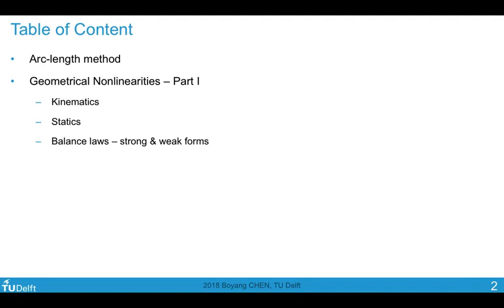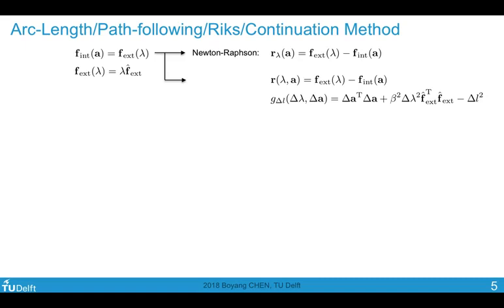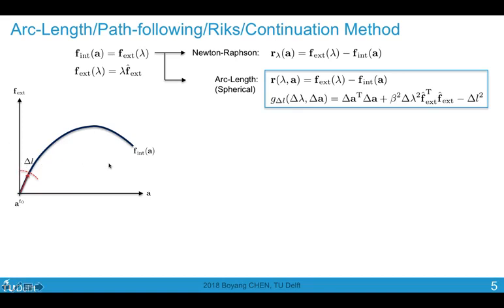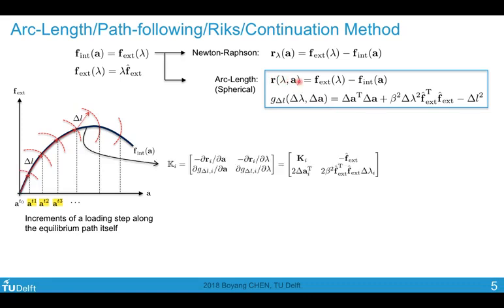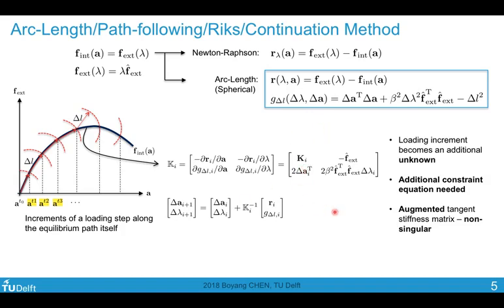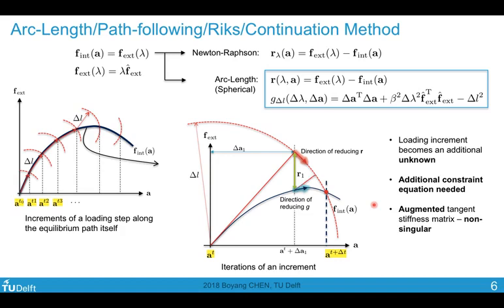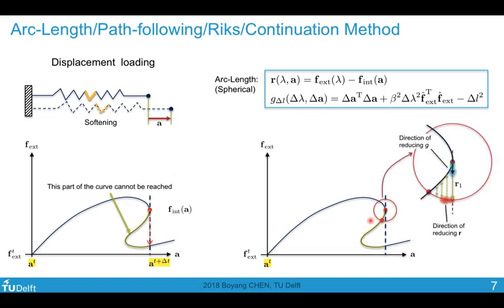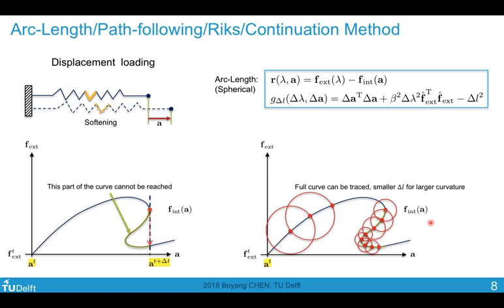Lec2 I ArcLength